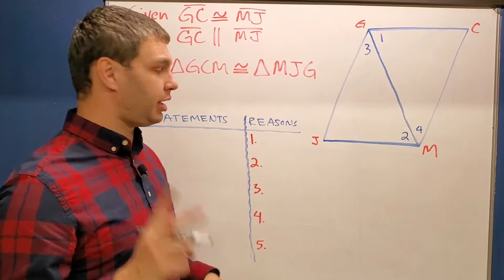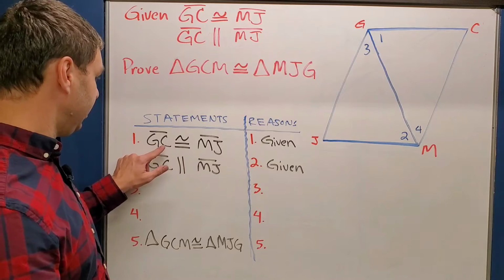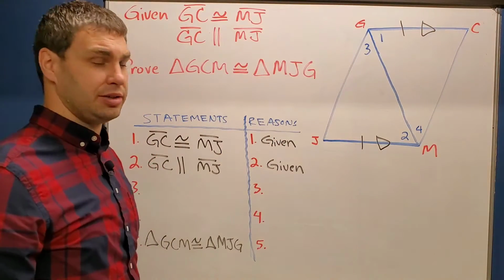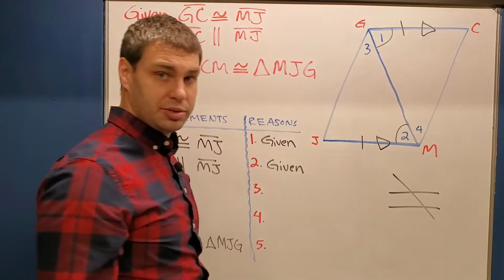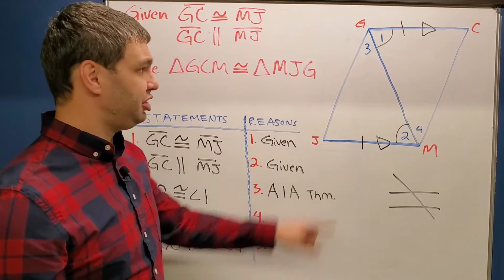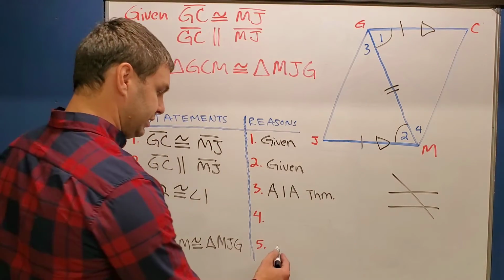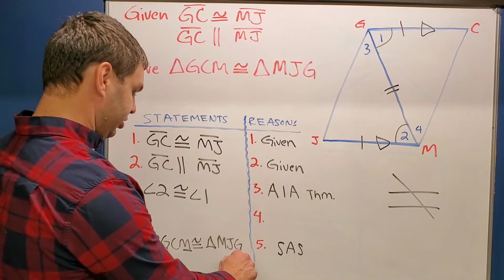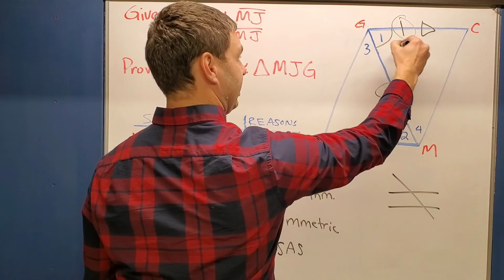Triangle Congruence Proof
Prove two Triangles are congruent using SAS | Triangle Congruence Proof